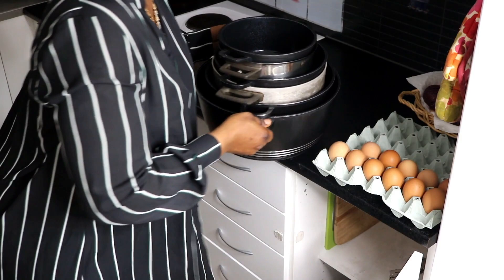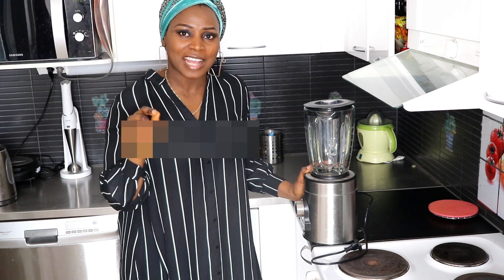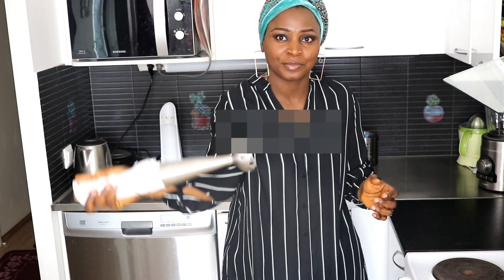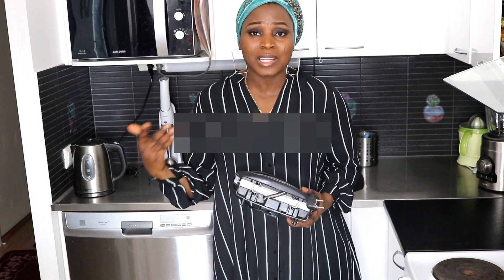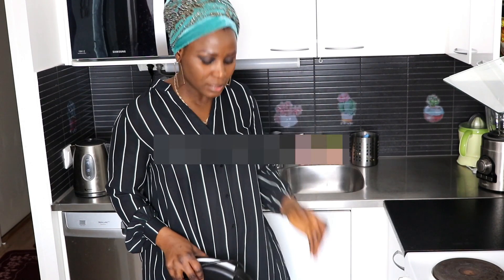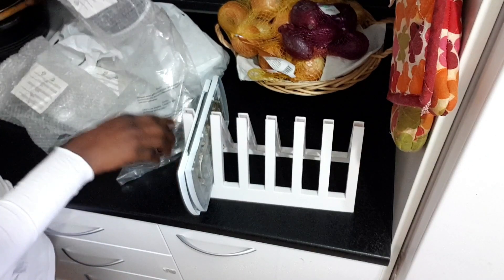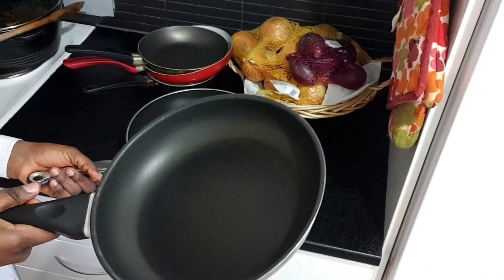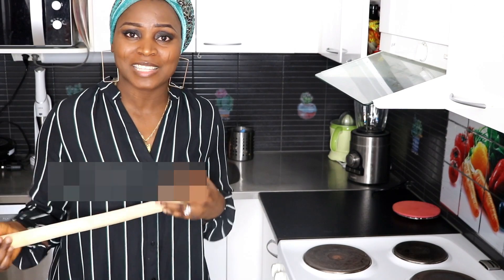How I set Up My Functional Kitchen on Low Budget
Hello Lovelies,
If you like what I do and you will like to support me, you can do so by becoming a Patron
OR
You can buy me a Cup of Coffee here 😊

We are really doing great with the number of channel subscription, I owe this to God and you all. Let's keep the channel growing as we continue to share videos and recommend this channel to our friends.

I love you and appreciate you all as always.